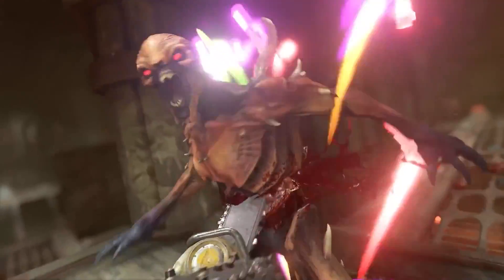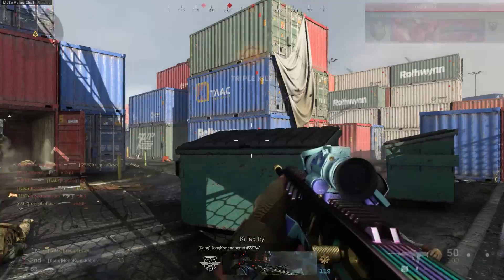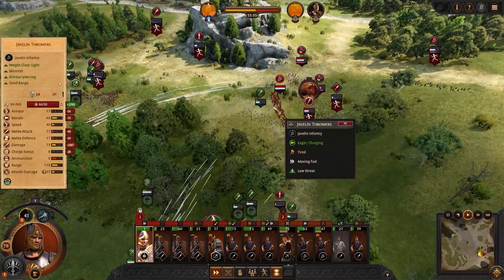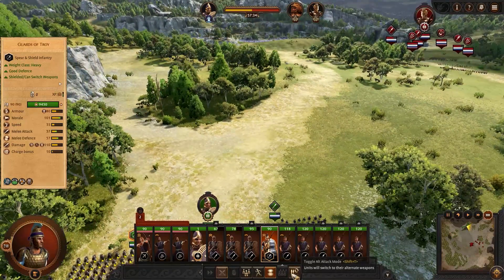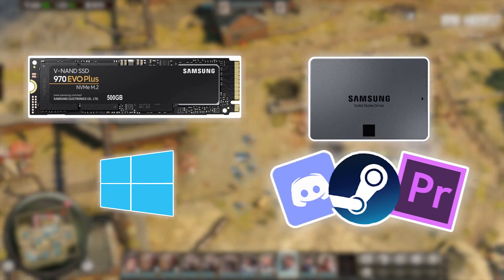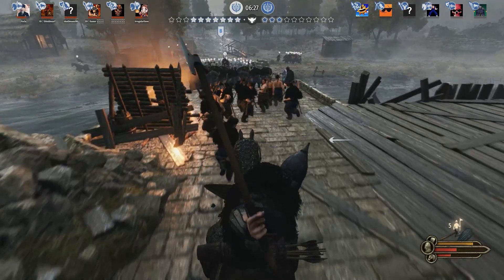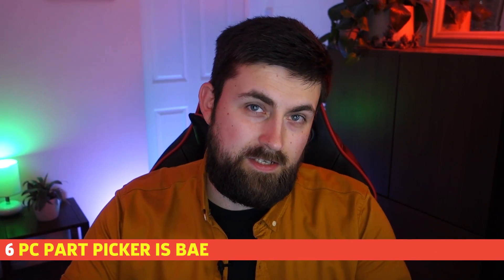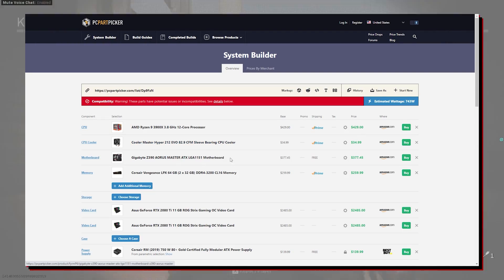Watch This Before Building Your First PC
Building your first PC? Not sure where to start? Don't know your CPU from your MOBO? Well we have a few beginners tips for any gamers out there who want to make the jump to keyboard and mouse.

00:00 - Intro
00:09 - What do you want from your PC?
01:22 - Allocate Budget Wisely
02:42 - Future Proof
04:27 - Drop the HDD
05:37 - Don't cheap out on the PSU
06:29 - Use PC Part Picker